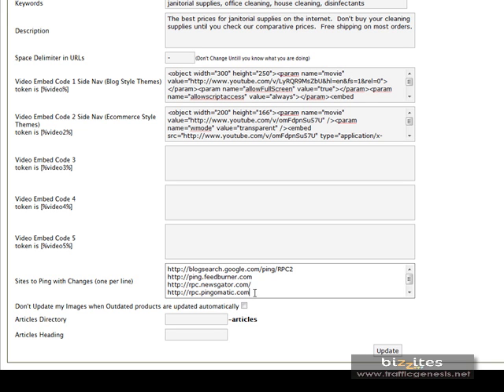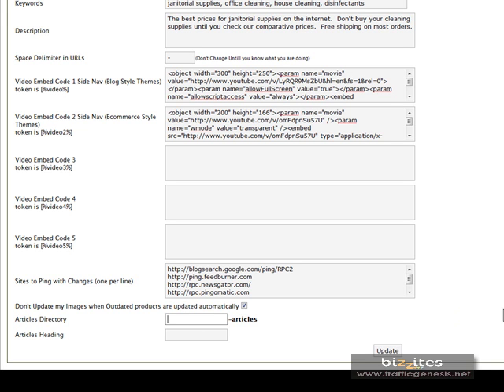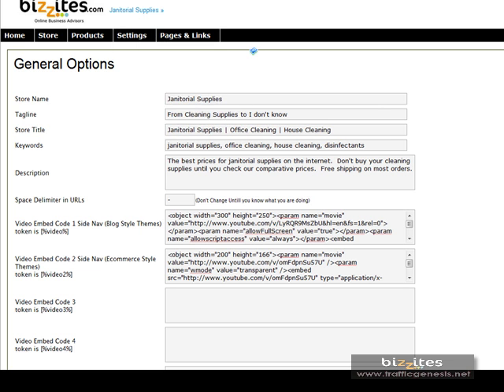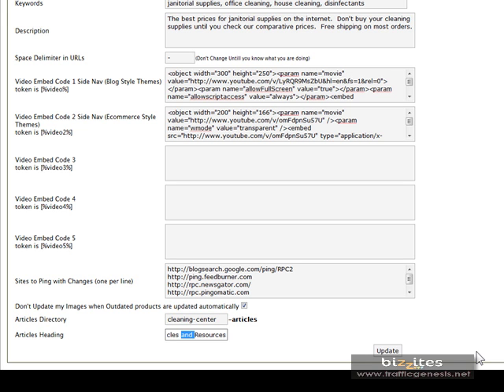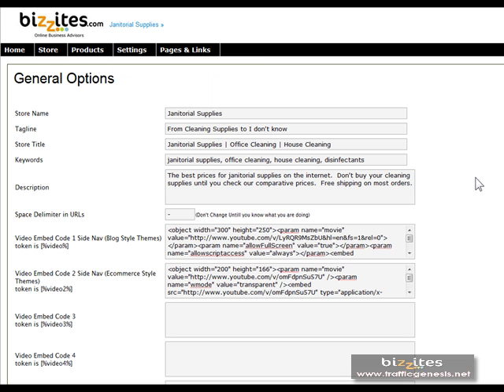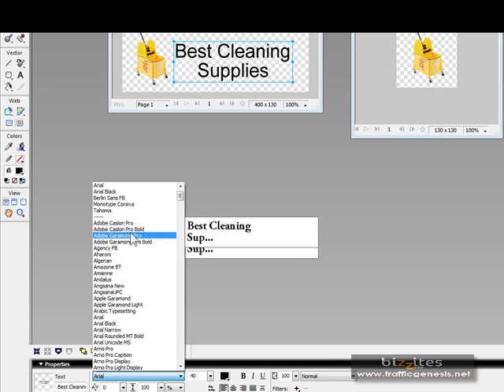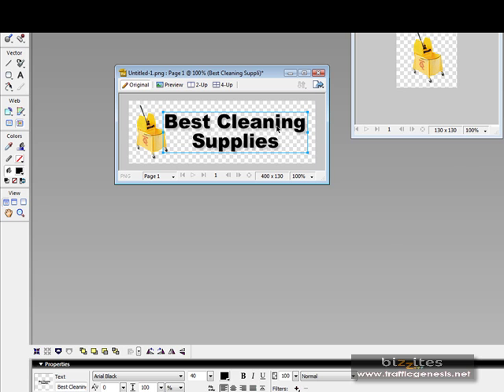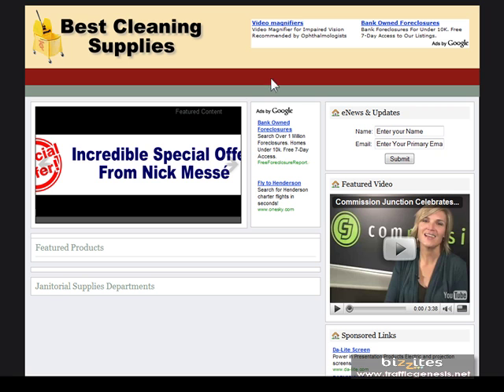Creating Websites With BizZites Website Builder Member Workshop Video 6